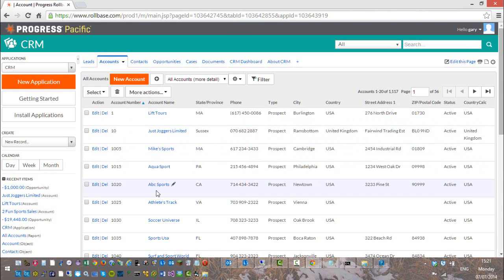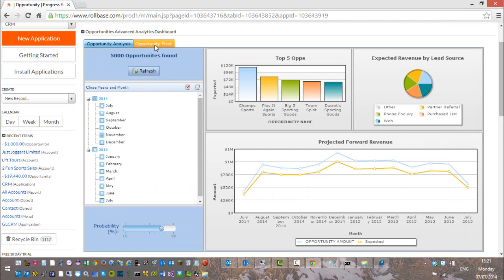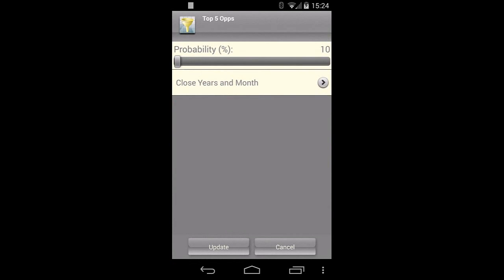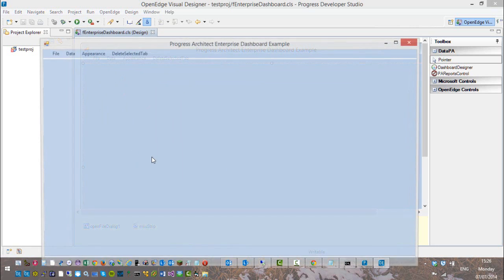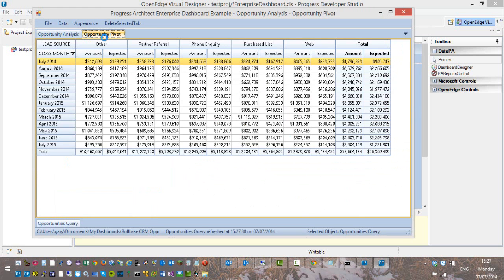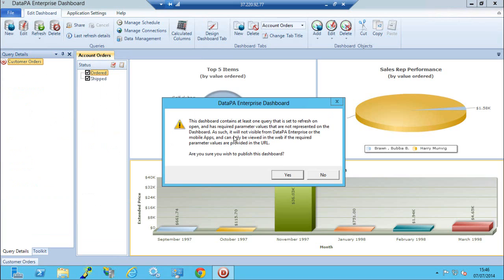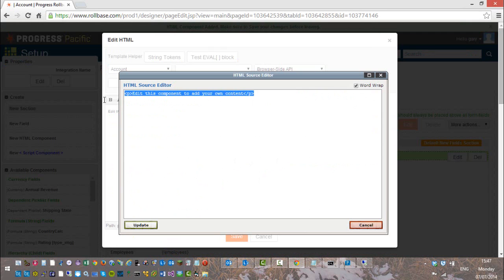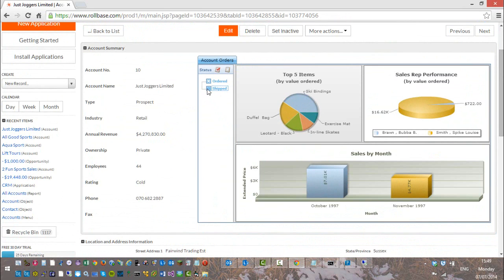Using DataPA Dashboards with Rollbase Cloud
This video shows how DataPA OpenAnalytics can be used to embed visual stunning advanced analytics into your Rollbase application as well as allowing those analytics to be consumed via native mobile apps as well as being embedded in a classic OpenEdge application.

It also shows how you can bring advanced analytics based on other systems (such as a classic OpenEdge application using an OpenEdge database) into your Rollbase cloud based application.

This shows how Progress ISV's can leverage their existing applications when developing complimentary apps in the Rollbase Cloud and vice versus.